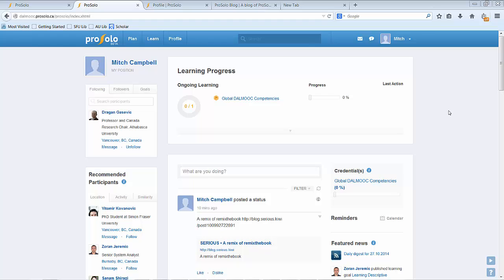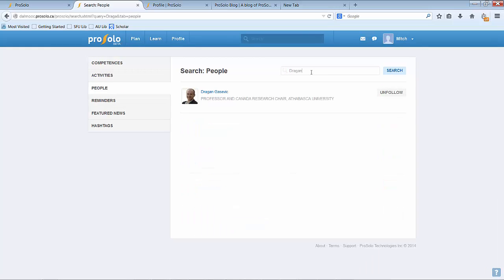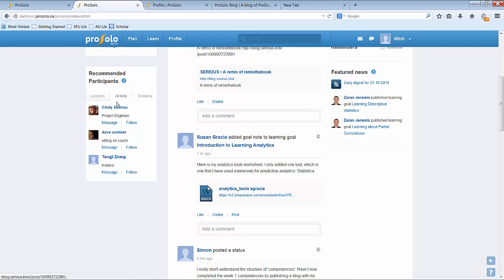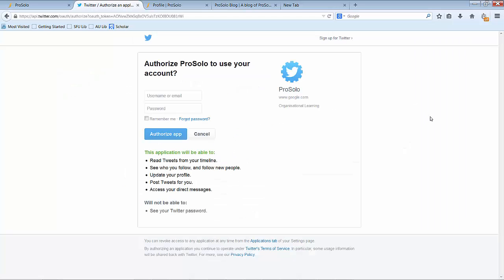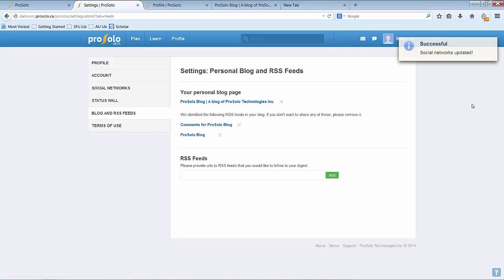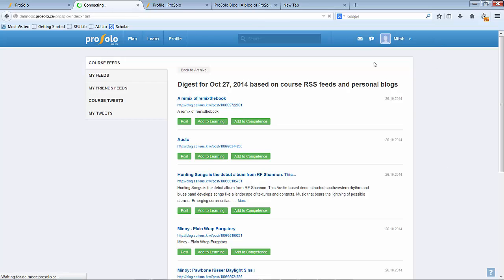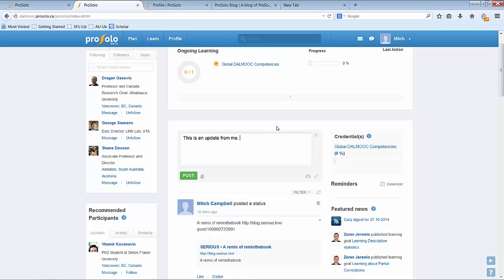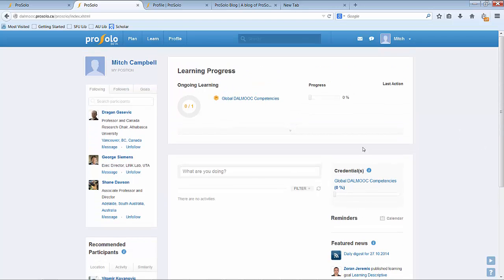Basic Steps in ProSolo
.In this video, we describe the basic functionality of ProSolo, how to set up a ProSolo profile and connect it with other social media you use, and how ProSolo can make your contributions visible to other and archived through daily digests.